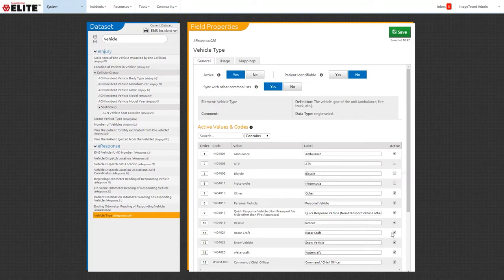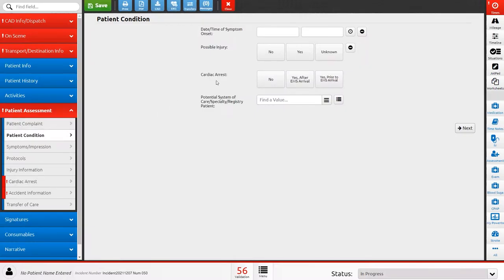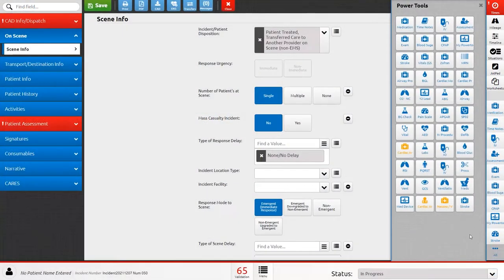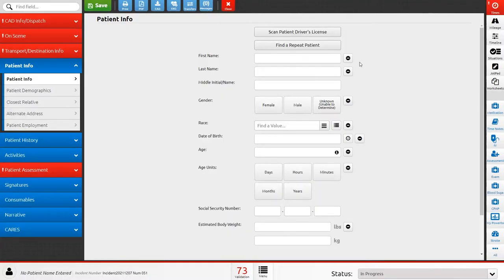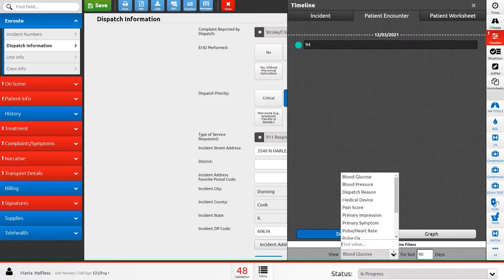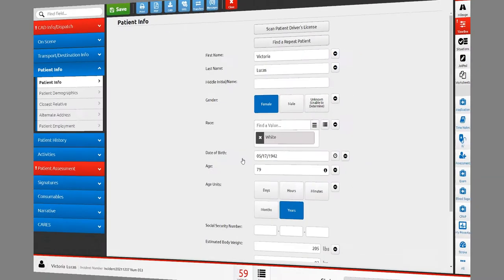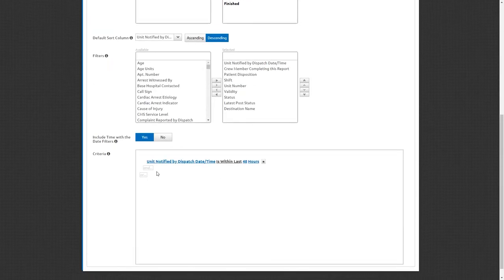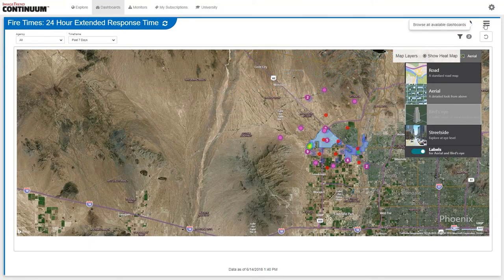Favorite Features of Elite for EMS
ImageTrend Elite EMS and Elite Rescue are the foundation of fast and accurate patient care records for EMS. We share some of our favorite features for NEMSIS 3.4 or 3.5 compliant charting, reporting and interoperability with hospitals to achieve outcome data. Elite is a comprehensive system, and these are just a few select features.